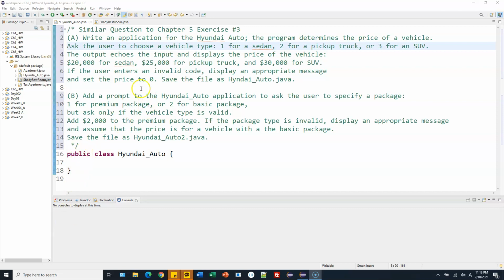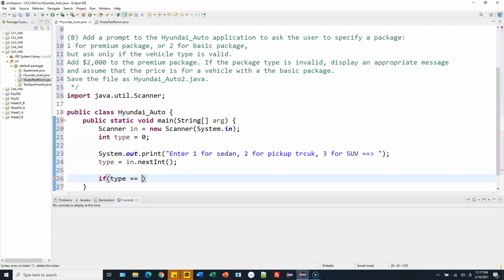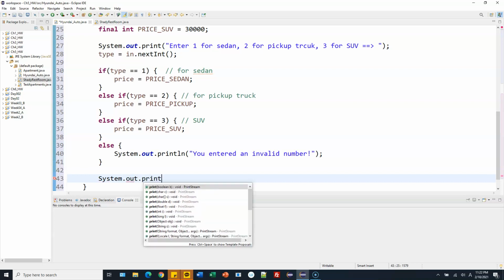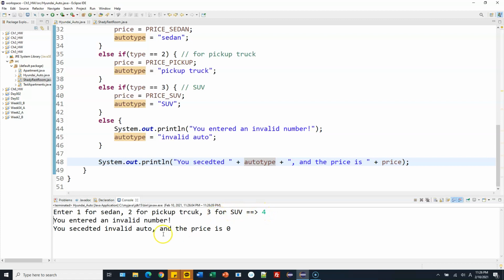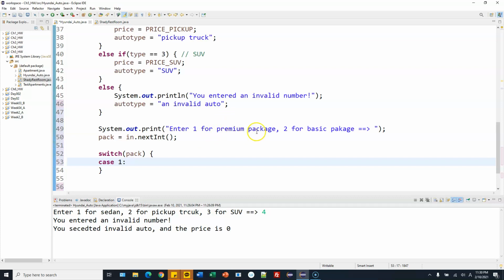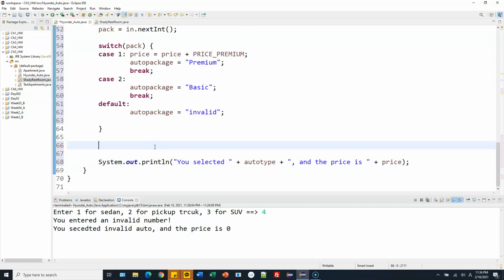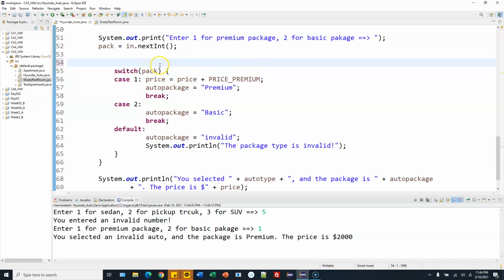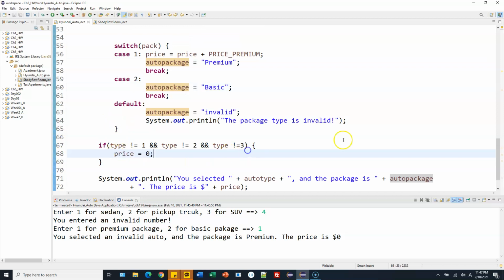CS227 EX5 3 Similar